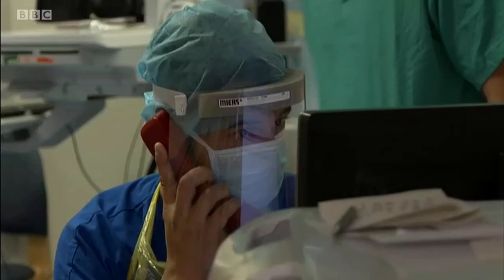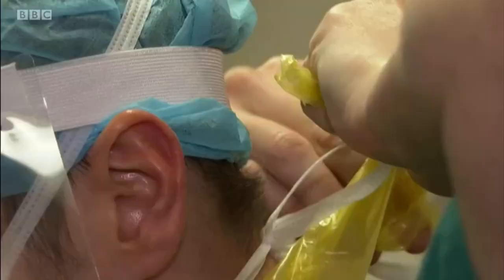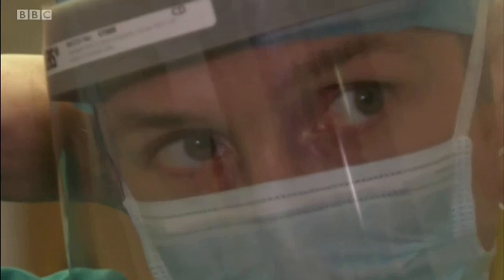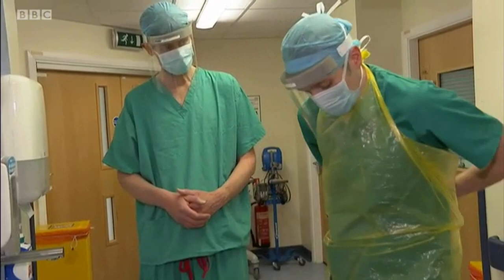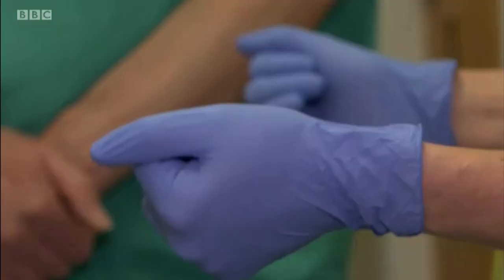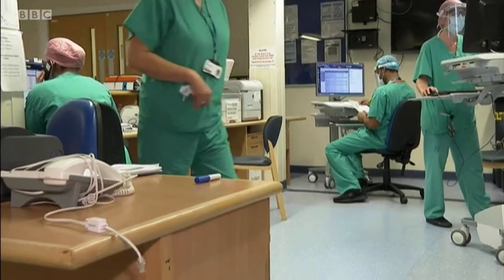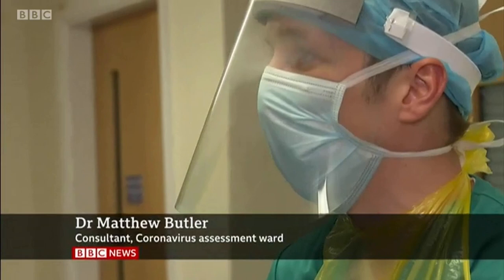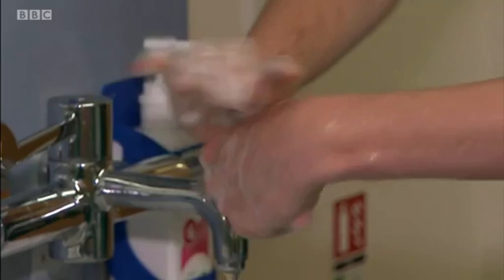BBC News on the Correct Use of COVID-19 PPE- 17 Ap 2020 at Cambridge University Hospitals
Explanation by Dr Matt Buttler who trains colleagues on the correct use of PPE at CUH FT with Hugh Pym, Health Editor, BBC News at 6pm and 10pm. Dr Butler is the instigator of the which offers tuition and demonstrations on the correct use of COVID-19 PPE.